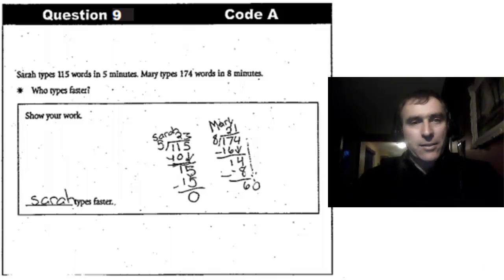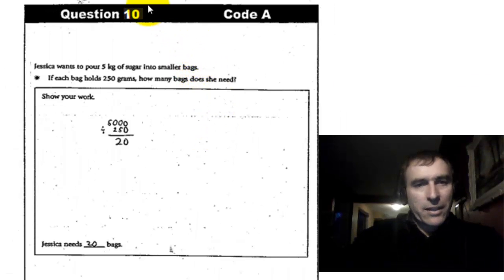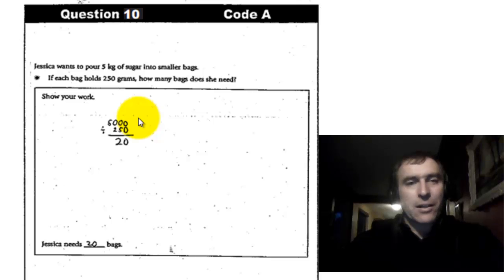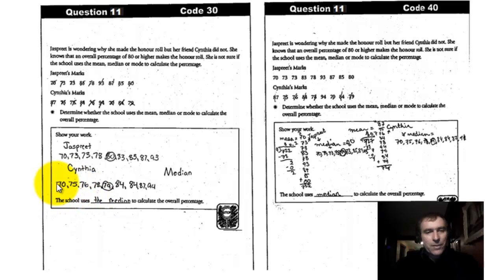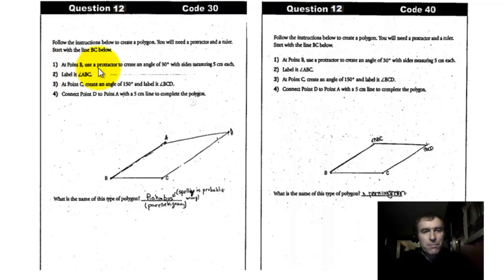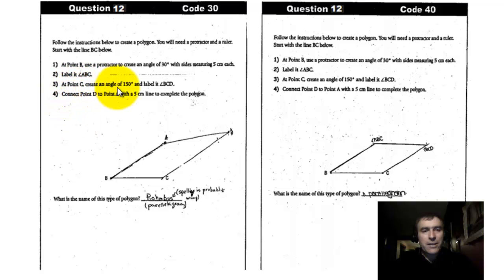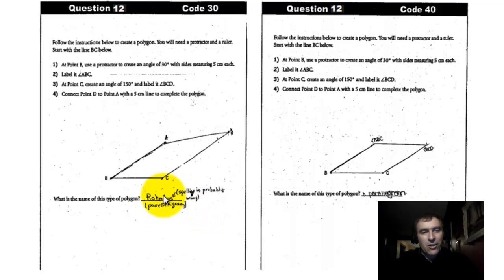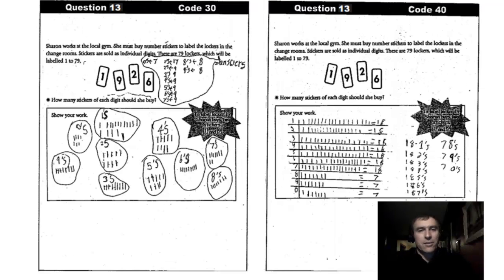EQAO 2004 longer math answers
A video explaining the longer answer questions in the EQAO 2004 grade 6 test.